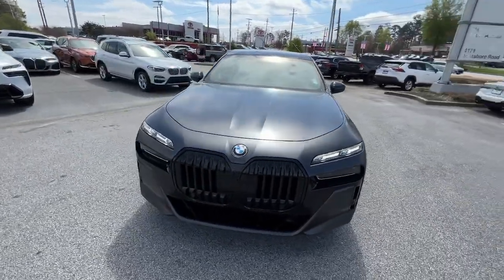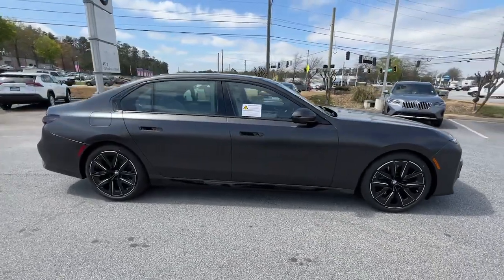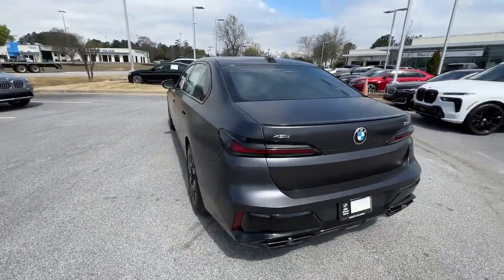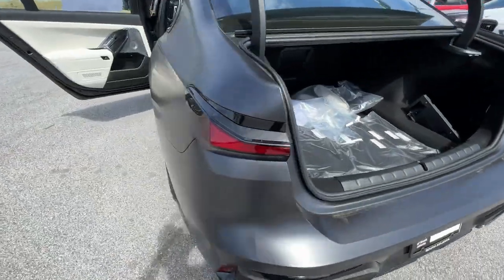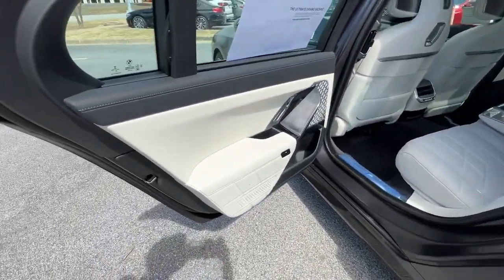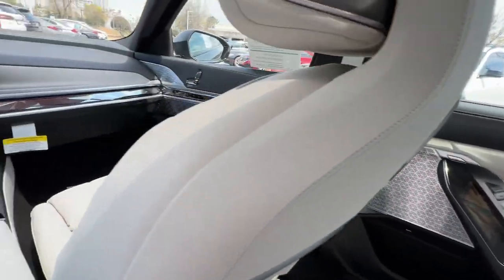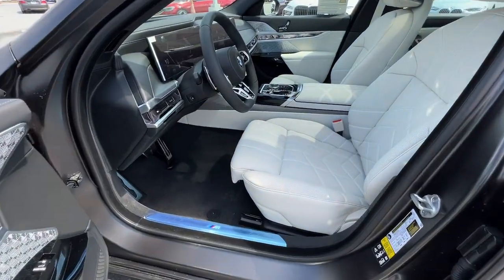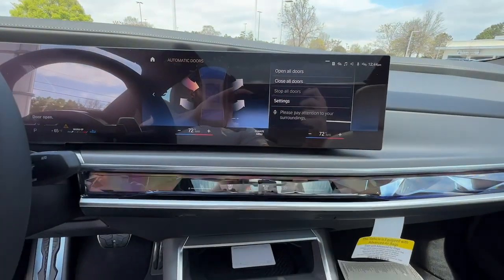2023 BMW 7_Series Atlanta, Union City, Riverdale, College Park, Douglasville B14643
Frozen Deep Grey New 2023 BMW 7_Series 760i xDrive available in 4171 Jonesboro Road, Union City, Georgia at BMW of South Atlanta. Servicing the Atlanta, Union City, Riverdale, College Park, Douglasville, GA area.

WHEELS: 21 M AERODYNAMIC JET BLACK STYLE 909  -inc: 21 x 9.0 front and 21 x 10.5 rear  Tires: 255/40R21 Fr & 285/35R21 Rr Performance  Non run-flat  Increased Top Speed Limiter,PARKING ASSISTANCE PACKAGE  -inc: Parking Assistant Professional  drive recorder  Surround View w/3D View,FROZEN DEEP GREY,REAR EXECUTIVE LOUNGE SEATING PACKAGE  -inc: Electric Reclining Seat & Footrest  BMW Theater System  Executive Lounge Rear Center Console  Through-Loading System Delete,SILVER GREY ASH GRAIN OPEN PORE WOOD TRIM,BMW THEATER SYSTEM,LUXURY REAR SEATING PACKAGE  -inc: rear seat 4D Exciters  Rear Ventilated Seats  Rear Massaging Seats  Multifunction Rear Seats,FRONT MASSAGING SEATS,M SPORT PROFESSIONAL PACKAGE  -inc: M Sport Brakes w/Black Calipers  M Sport Package Pro  Extended Shadowline Trim  Rear Spoiler  M Sport Pro Contents,EXECUTIVE PACKAGE  -inc: Automatic Doors  Crystal Headlights  Front Massaging Seats,AUTOMATIC DOORS,SMOKE WHITE  EXTENDED MERINO LEATHER UPHOLSTERY,BOWERS & WILKINS DIAMOND SURROUND SOUND SYSTEM,Turbocharged,All Wheel Drive,Air Suspension,Active Suspension,Power Steering,Air Suspension,Air Suspension,ABS,4-Wheel Disc Brakes,Brake Assist,Aluminum Wheels,Tires - Front Performance,Tires - Rear Performance,Sun/Moonroof,Generic Sun/Moonroof,Panoramic Roof,Heated Mirrors,Power Mirror(s),Power Folding Mirrors,Rear Defrost,Intermittent Wipers,Variable Speed Intermittent Wipers,Rain Sensing Wipers,Daytime Running Lights,Automatic Headlights,Headlights-Auto-Leveling,LED Headlights,Automatic Highbeams,AM/FM Stereo,Satellite Radio,HD Radio,Requires Subscription,MP3 Player,Steering Wheel Audio Controls,Rear Seat Audio Controls,Auxiliary Audio Input,Satellite Radio,HD Radio,Requires Subscription,Premium Sound System,Bluetooth Connection,Bucket Seats,Power Driver Seat,Power Passenger Seat,Mirror Memory,Driver Adjustable Lumbar,Seat Memory,Power Driver Seat,Driver Adjustable Lumbar,Power Passenger Seat,Passenger Adjustable Lumbar,Pass-Through Rear Seat,Heated Rear Seat(s),Rear Bench Seat,Adjustable Steering Wheel,Trip Computer,Power Windows,Leather Steering Wheel,Heated Steering Wheel,Keyless Entry,Power Door Locks,Keyless Start,Keyless Entry,Power Door Locks,Hands-Free Liftgate,Universal Garage Door Opener,Cruise Control,Climate Control,Multi-Zone A/C,A/C,A/C,Rear A/C,Woodgrain Interior Trim,Leather Seats,Auto-Dimming Rearview Mirror,Driver Vanity Mirror,Passenger Vanity Mirror,Driver Illuminated Vanity Mirror,Passenger Illuminated Visor Mirror,Floor Mats,Mirror Memory,Seat Memory,Remote Engine Start,Keyless Start,Remote Engine Start,WiFi Hotspot,WiFi Hotspot,WiFi Hotspot,Navigation System,Smart Device Integration,Power Windows,Power Door Locks,Heads-Up Display,Trip Computer,Pass-Through Rear Seat,Heated Front Seat(s),Cooled Front Seat(s),Heated Front Seat(s),Security System,Immobilizer,Traction Control,Stability Control,Traction Control,Front Side Air Bag,Telematics,Requires Subscription,Automatic Parking,Blind Spot Monitor,Lane Departure Warning,Lane Keeping Assist,Lane Departure Warning,Front Collision Mitigation,Driver Monitoring,Rear Collision Mitigation,Tire Pressure Monitor,Driver Air Bag,Passenger Air Bag,Front Head Air Bag,Rear Head Air Bag,Passenger Air Bag Sensor,Child Safety Locks,Back-Up Camera